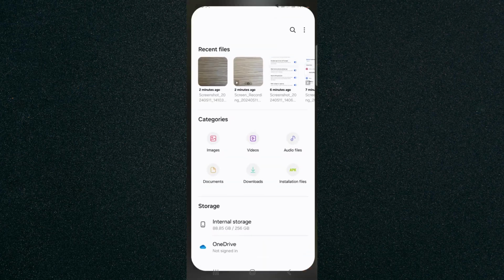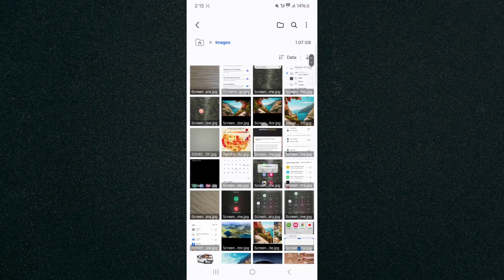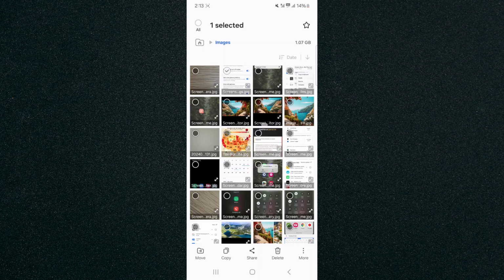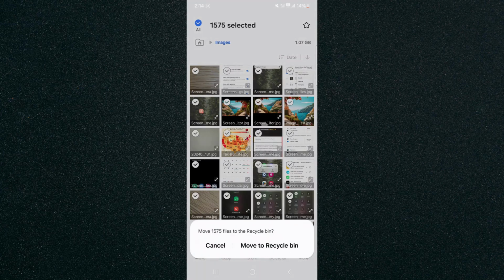How to Delete All Photos on Android [QUICK GUIDE]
In this tutorial, I'm going to show you how to delete all photos on Android.